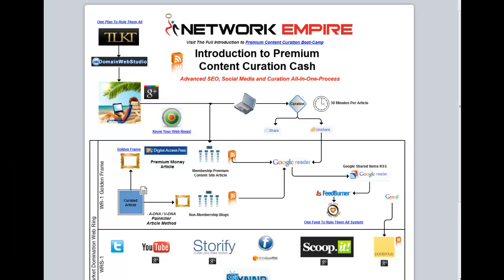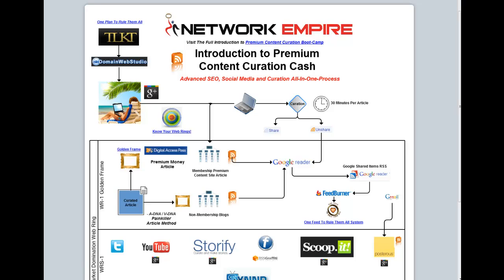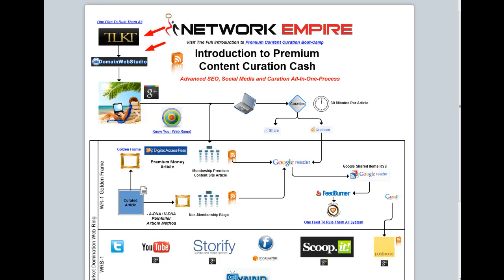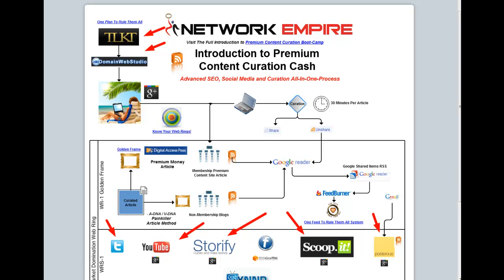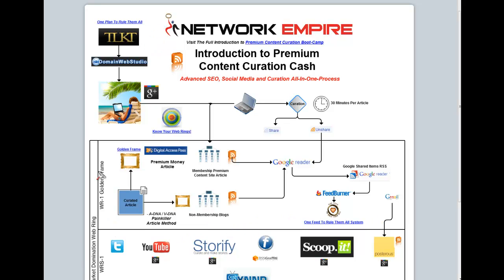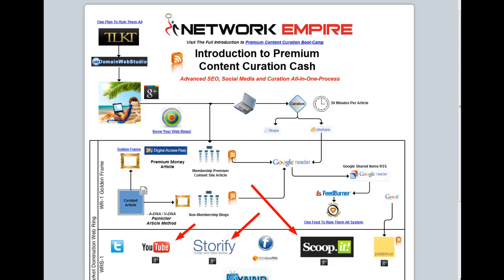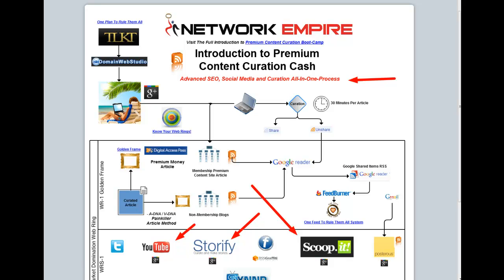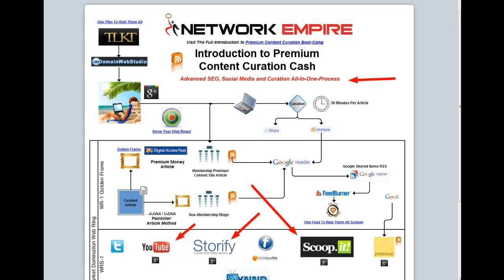Advanced SEO, Automated Social Media RSS, and Premium Content Curation All-In-One